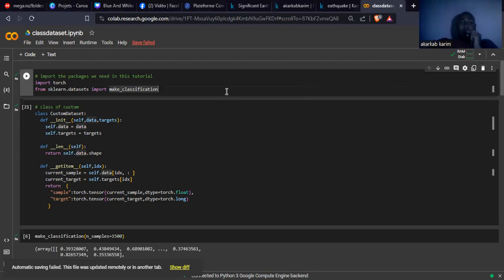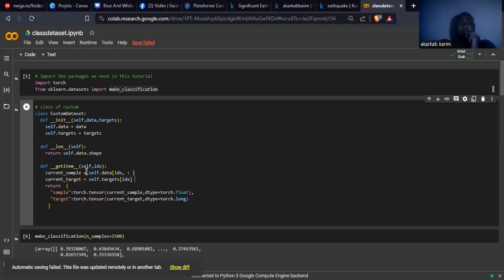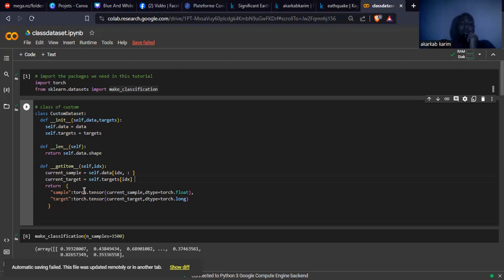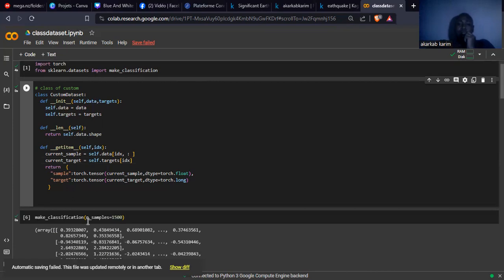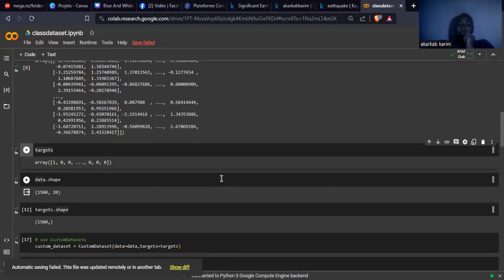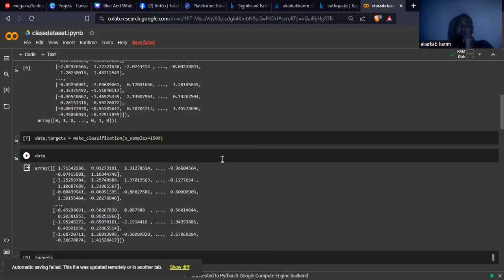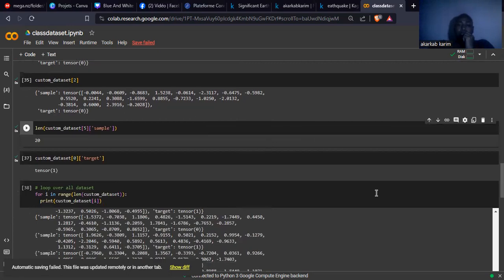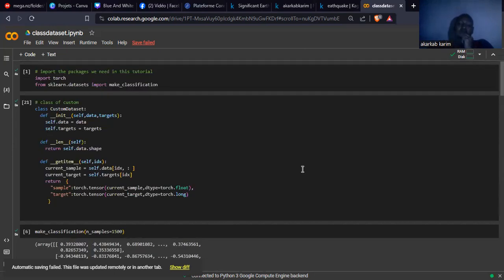pythorch: Dataset class